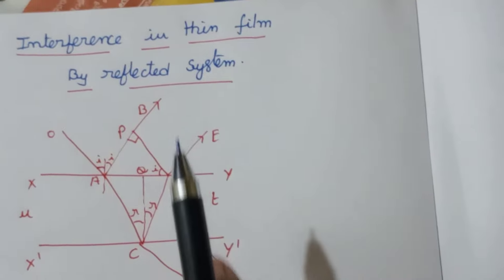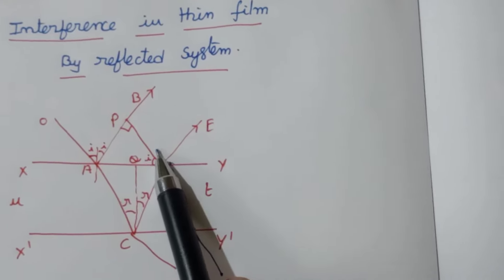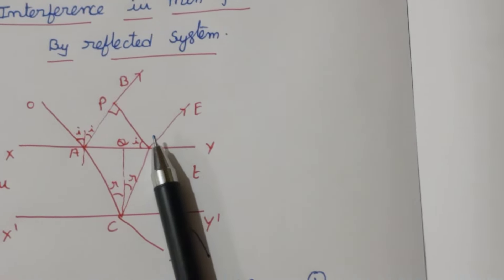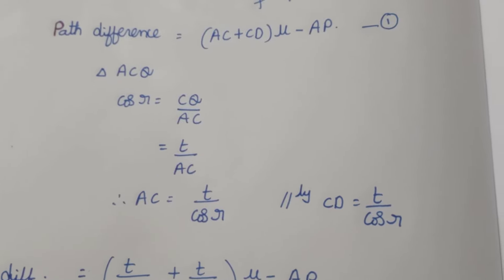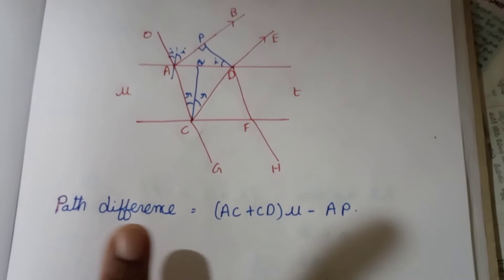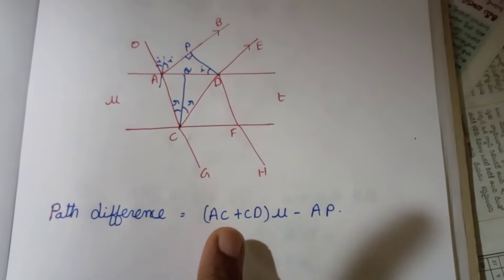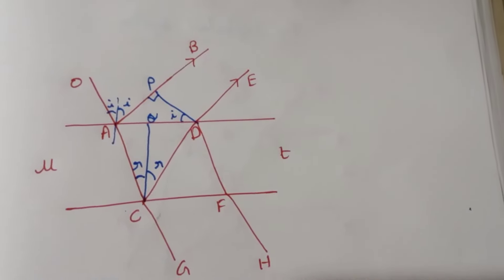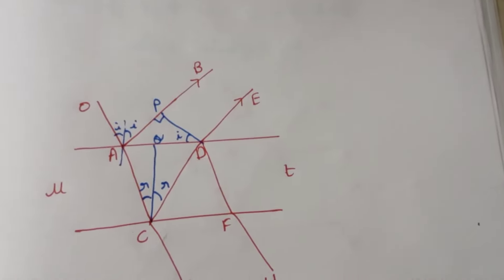Interference in thin film by reflection method